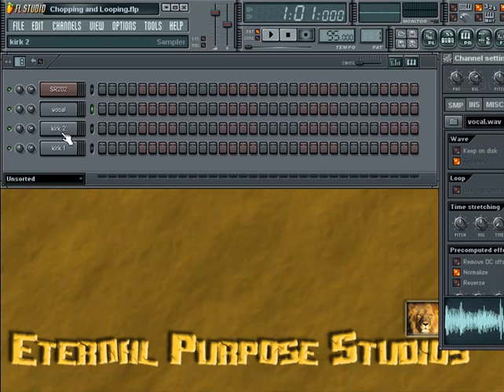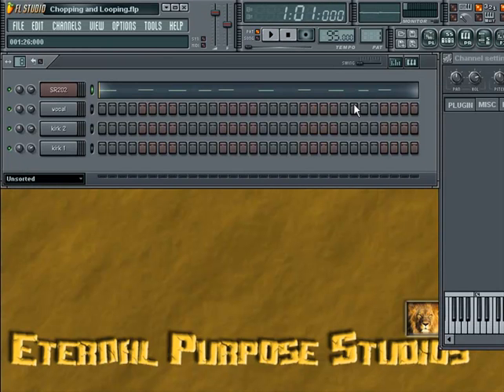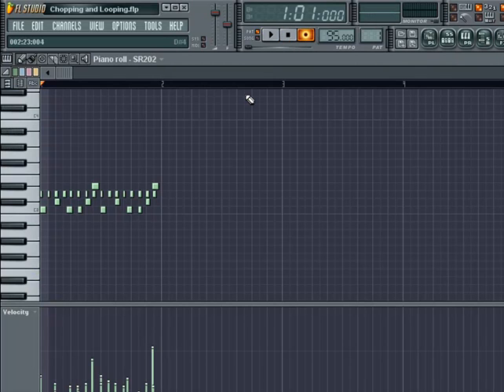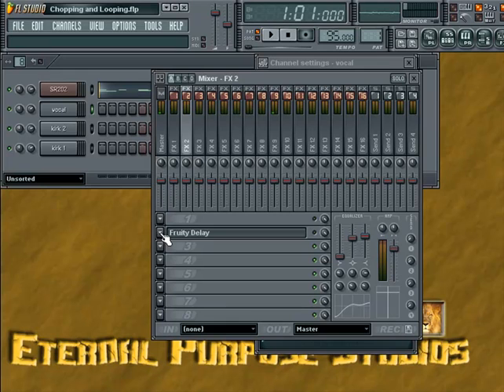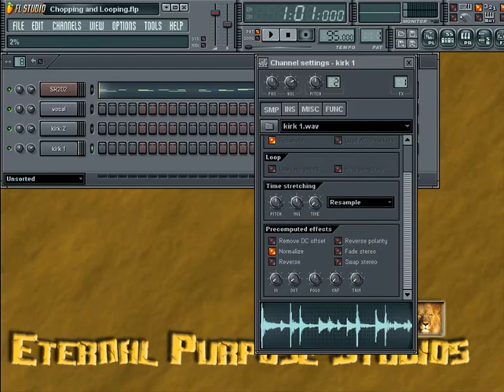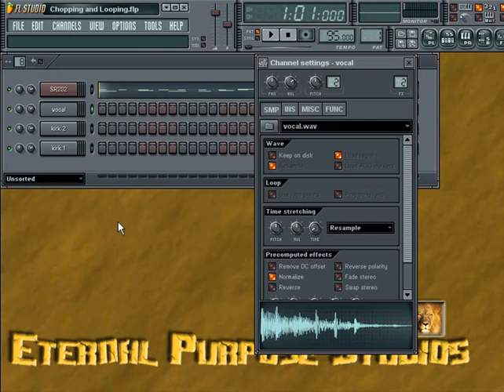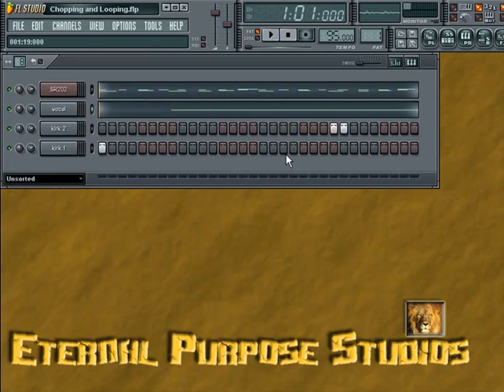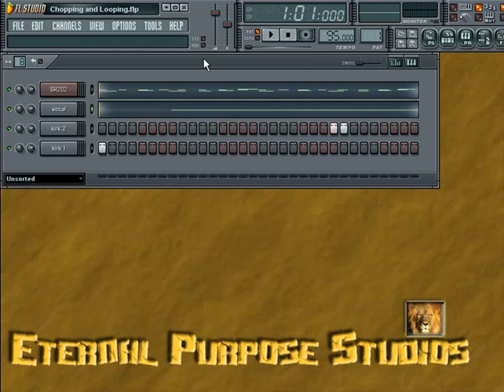Part 9_Chopping and Looping Samples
Part 9_How to Chop and Loop Samples